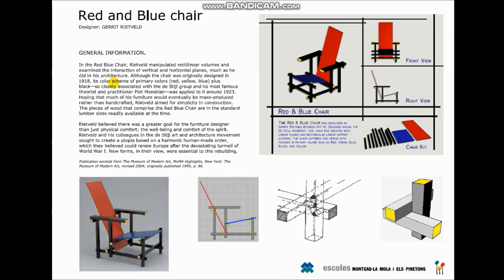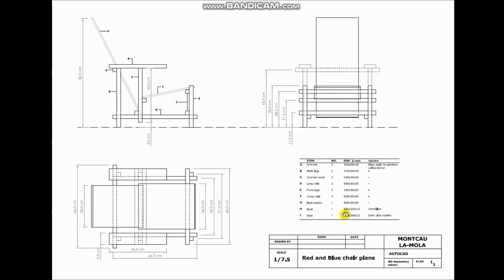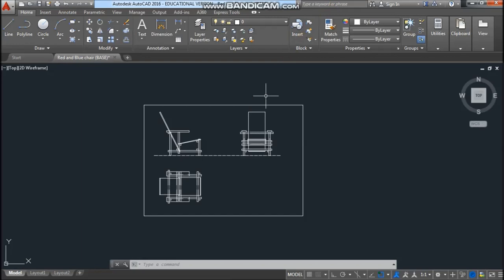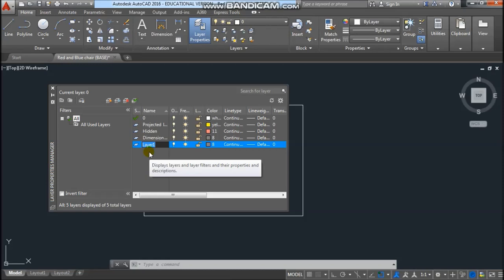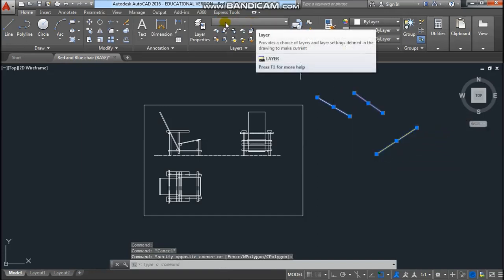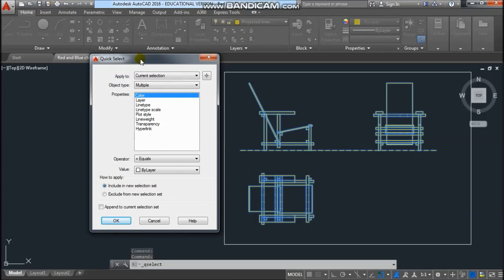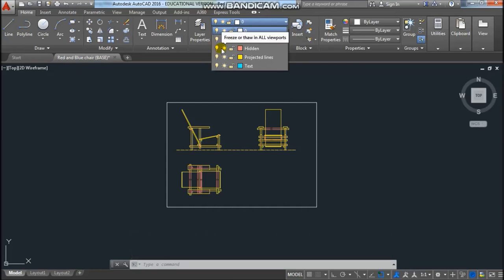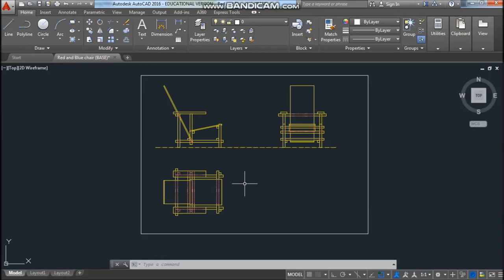Red and Blue chair 1 Layers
First tutorial of the Red and Blue exercise. You will learn about layers, how to create and how to manage them.

This is the PDF file shown in the video.

And this is the DWG file to used as a starting point for this tutorial.